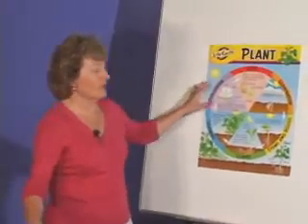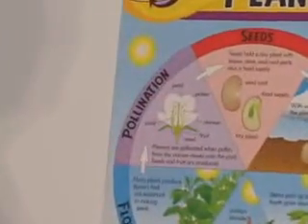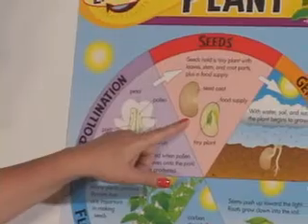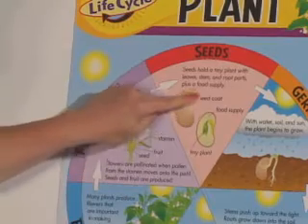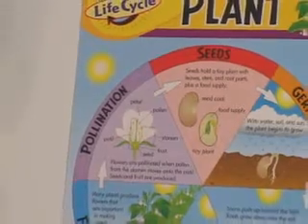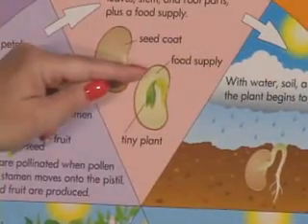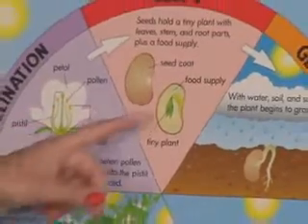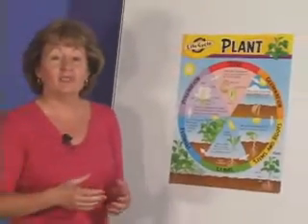Flowers in the Classroom - Science Seed Dispersal 5-8